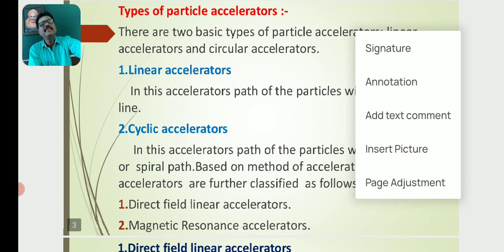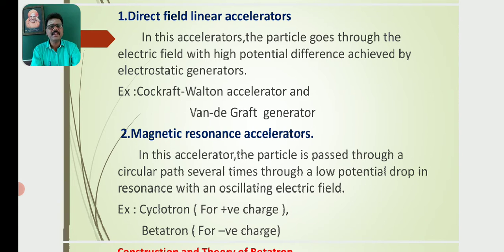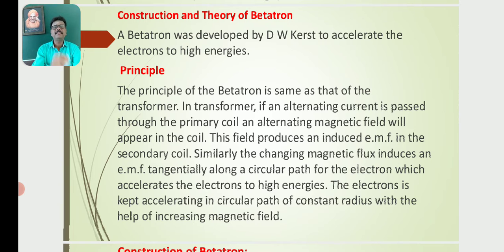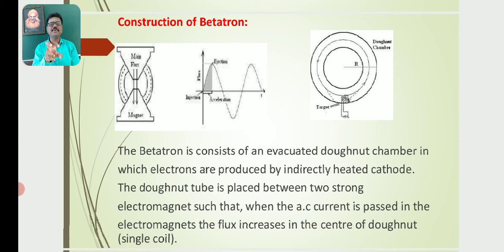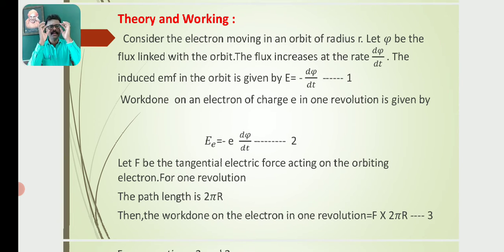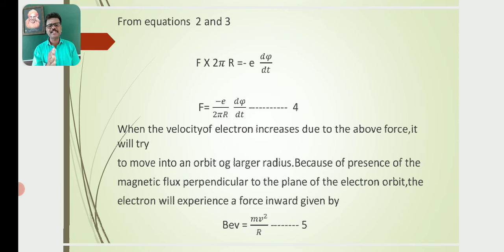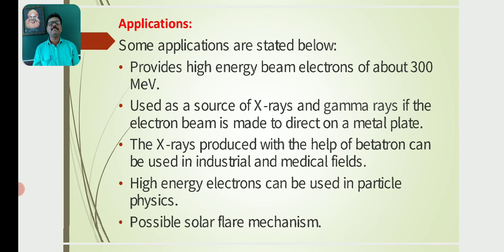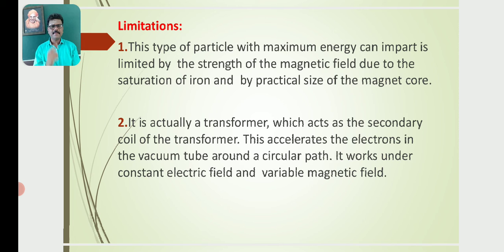AL17-VI-Betatron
Nuclear Instruments